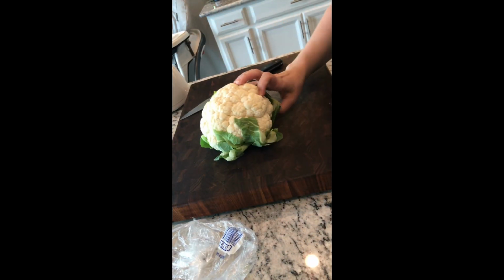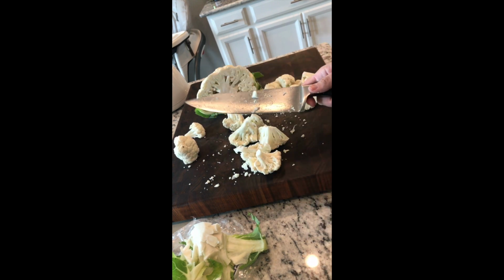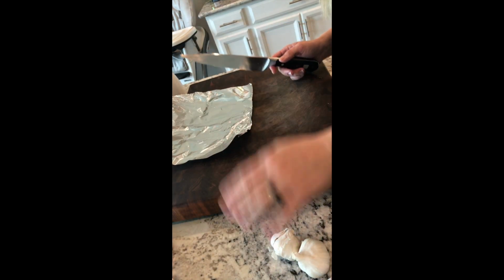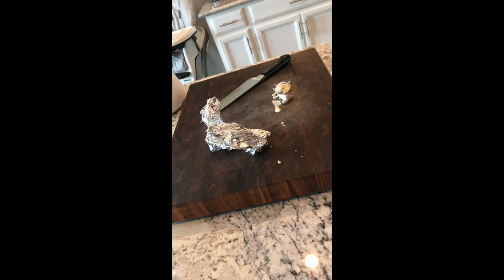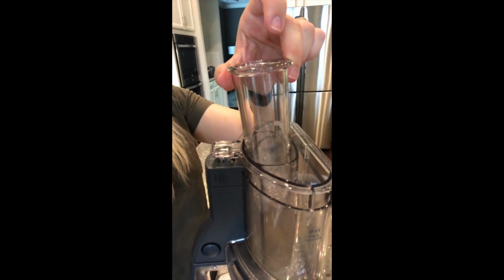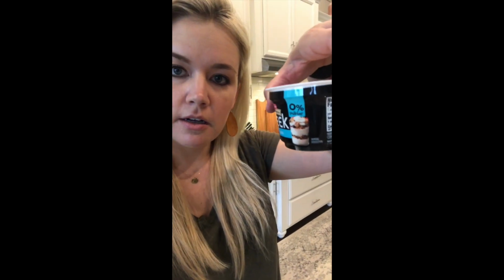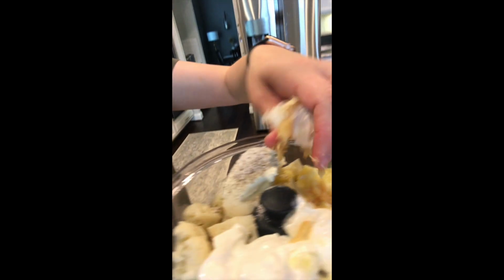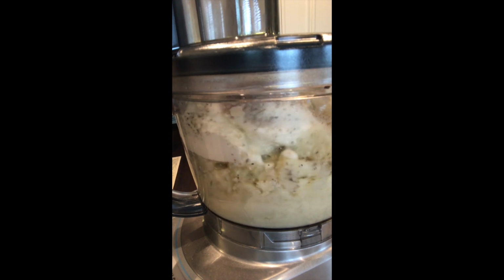How To: Cauliflower Mash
This video is all about how to make Cauliflower Mash which is just a low carb, lower calorie dupe of Mashed Potatoes! You'd never know this recipe was low calorie by the flavor though. Make a double batch and freeze it for later, if you'd like! This is a great side dish to make ahead of time and pull out during a busy weeknight when you want something yummy.